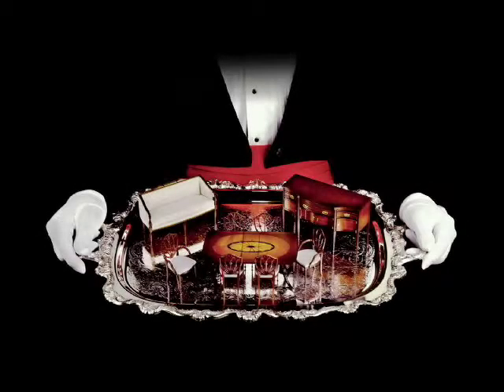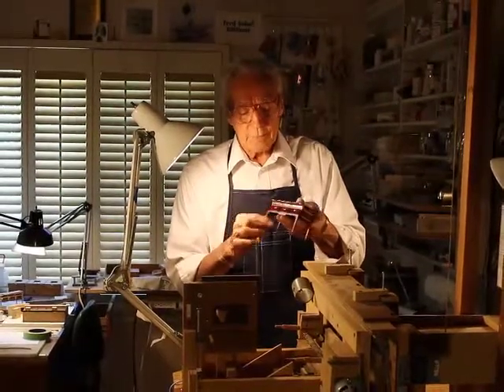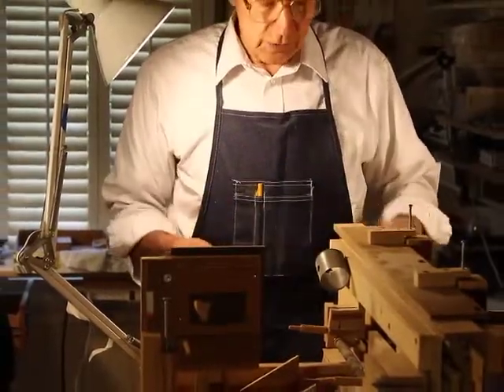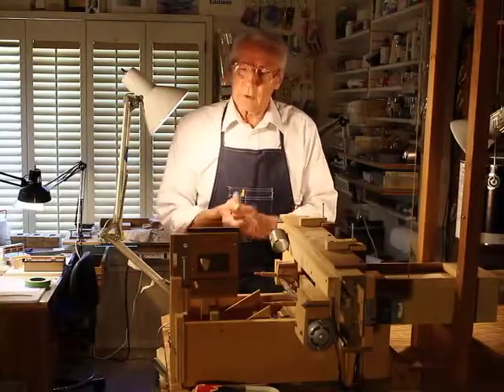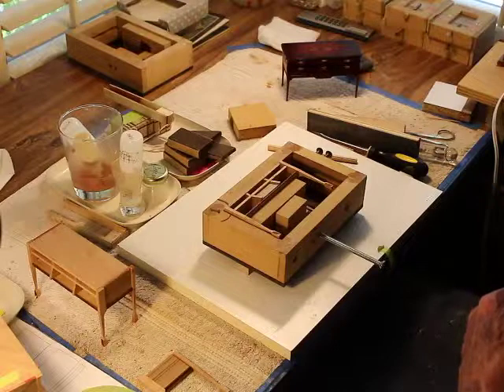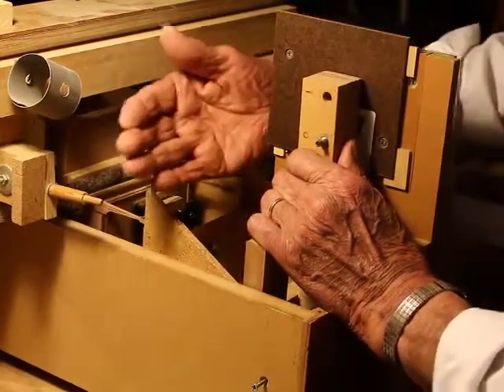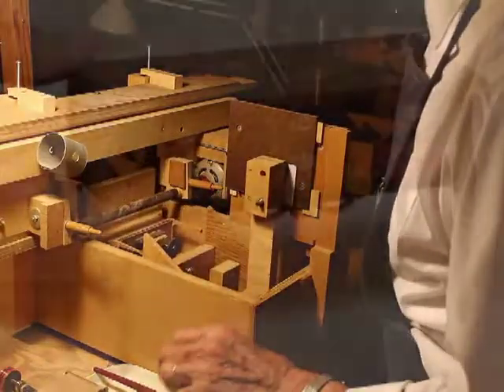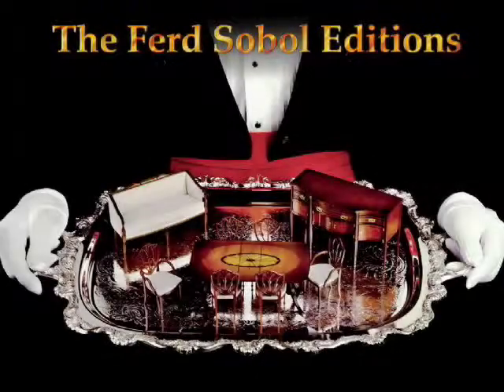‪Ferd Sobol creates beautiful curves with his oscillating spindle sander‬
His new book describes his inspiration, process and the building of many of his editions at: